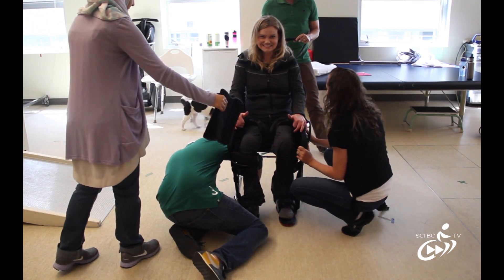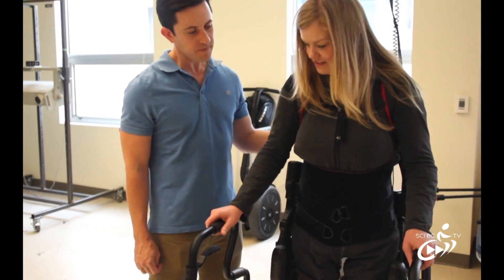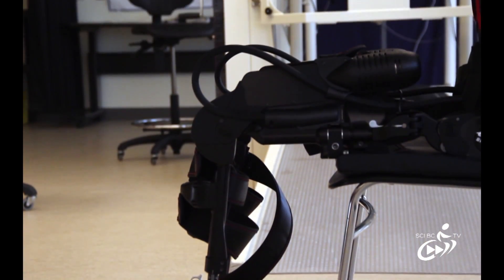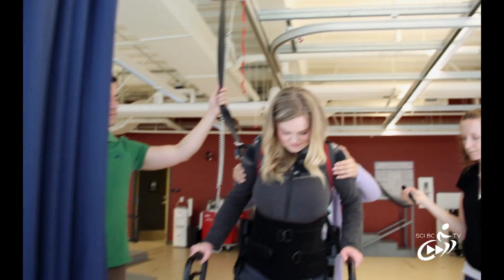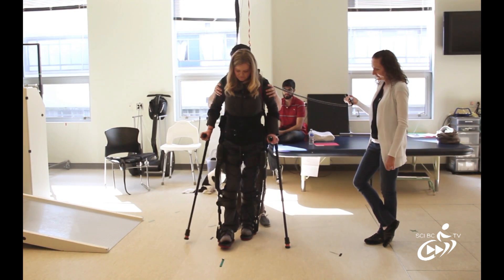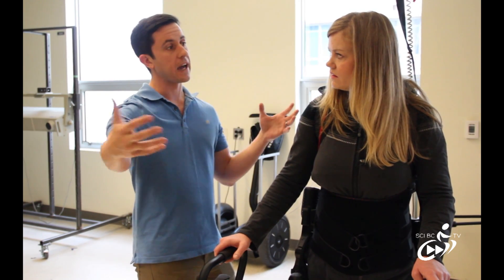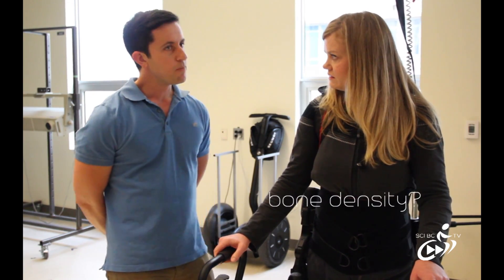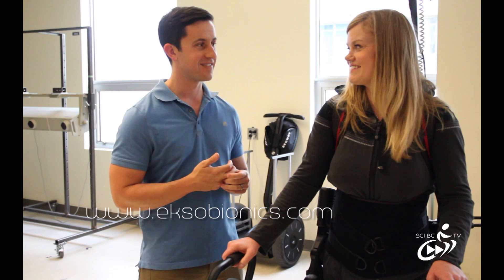Exoskeleton - SCI BC TV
"It's like riding a bike." After 23 years of not walking, our host takes the Ekso Bionics Exoskeleton out for a test drive at Vancouver's Blusson Spinal Cord Centre (ICORD). Learn all about this new technology, where it’s heading, and what real benefits it could offer for people with spinal cord injuries in the foreseeable future.

ABOUT Spinal Cord Injury BC
Spinal Cord Injury BC is a nonprofit organization that helps people with spinal cord injury and related physical disabilities adapt, adjust and thrive in their communities. for more information.